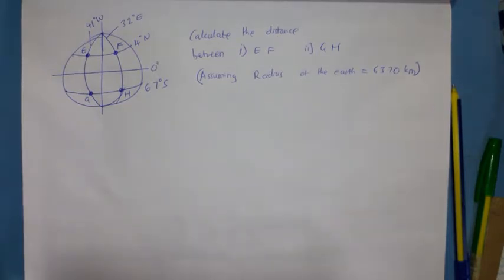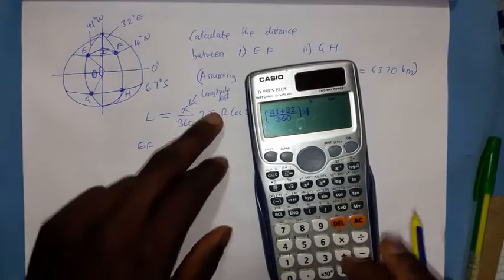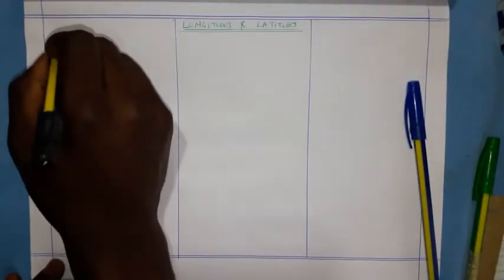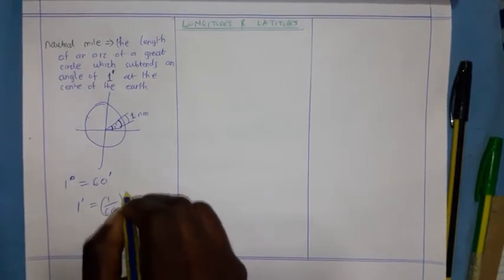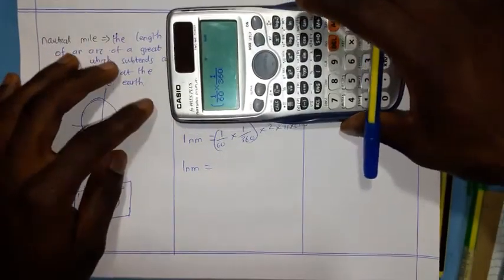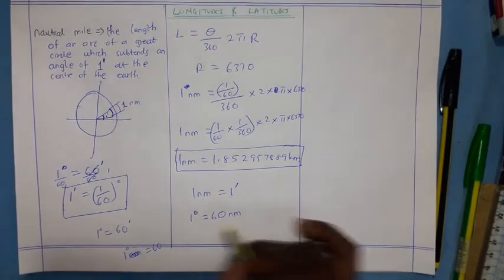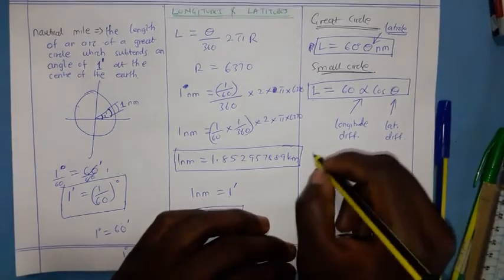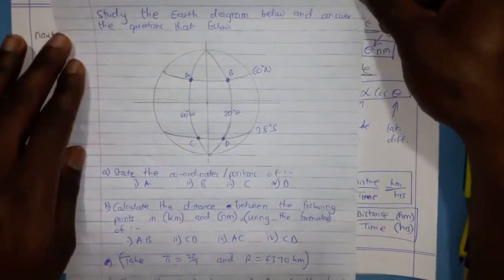Longitudes and Latitudes - Distance Calculation in nm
A well elaborated explantion on the nautical mile calculations and it's relationships derived.